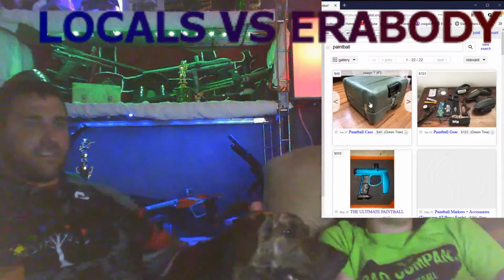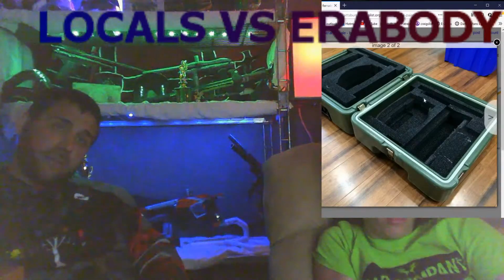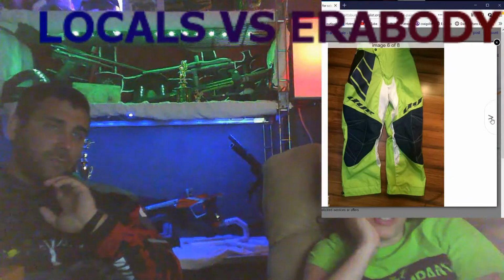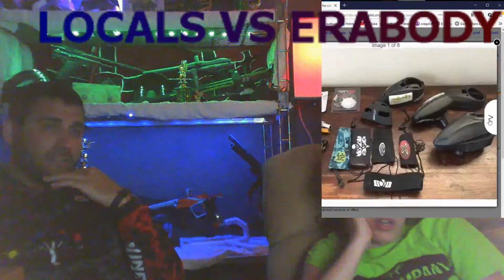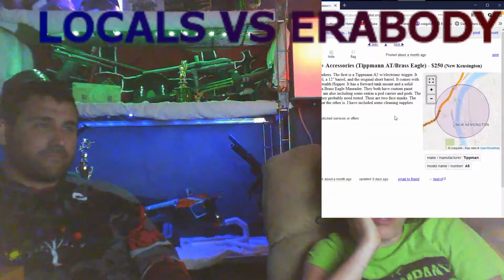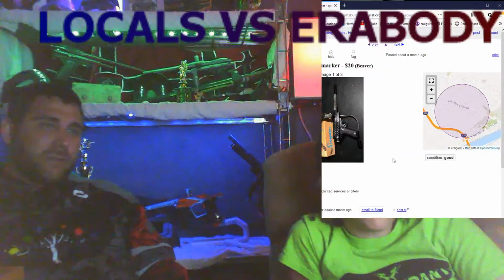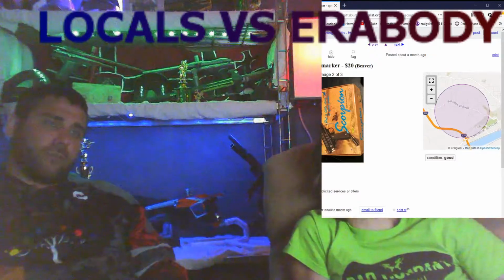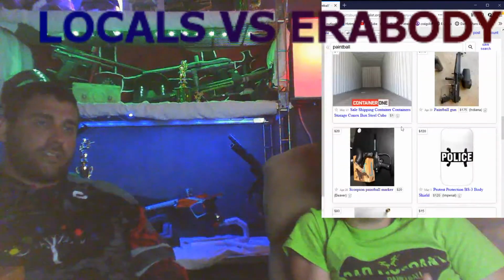We Toured Steeltown Paintball Park